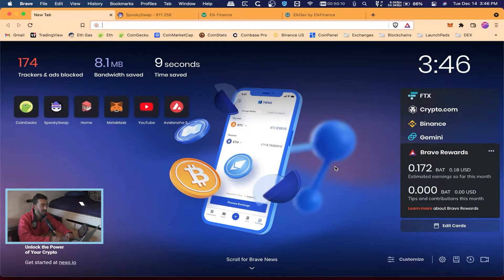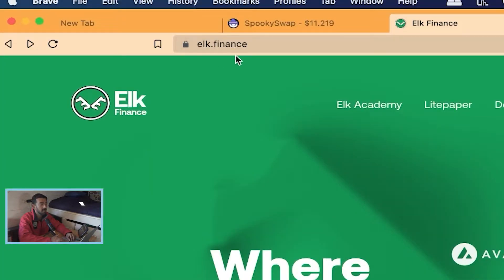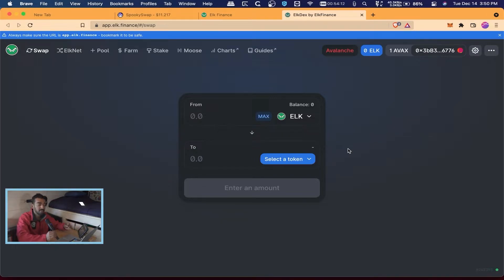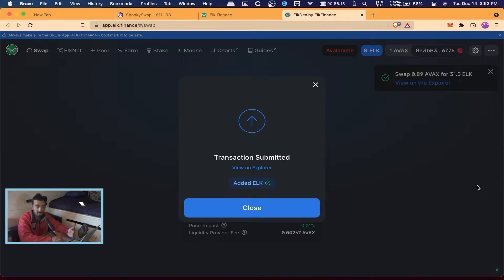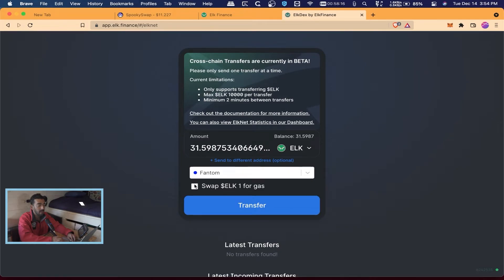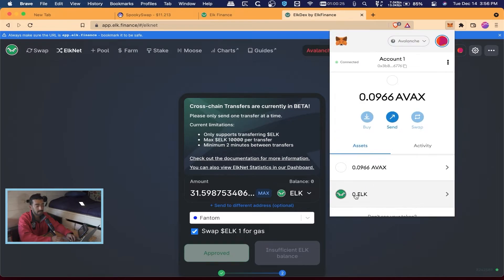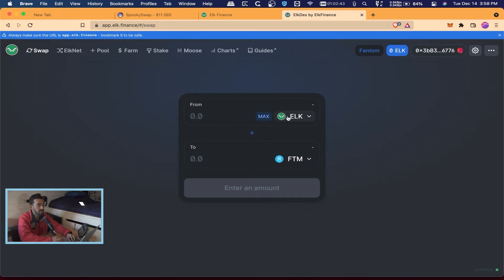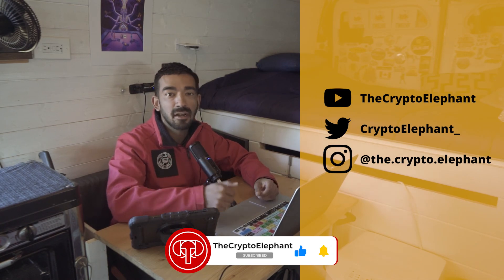How to bridge any coin / token from another blockchain using Elk Finance! ElkNet Elk.Finance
In this video I will be talking about Elk.Finance and how to use their ElkNet for Cross-Chain transfers also called bridging. The Elk blockchain enables fast, safe, cheap, and trustless cross-chain value exchange across all blockchains.